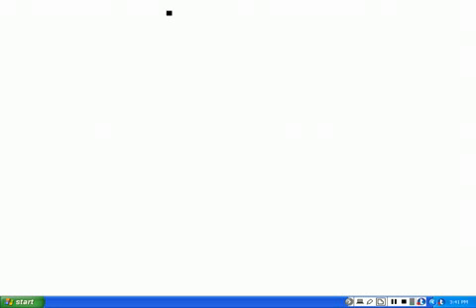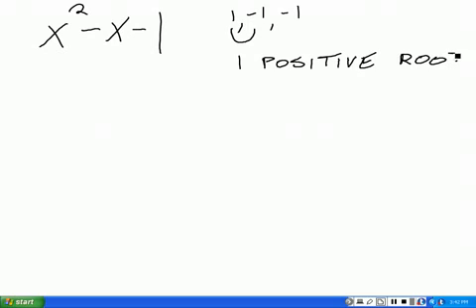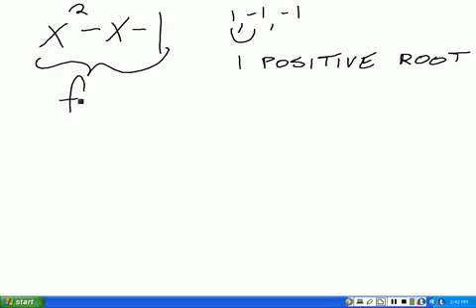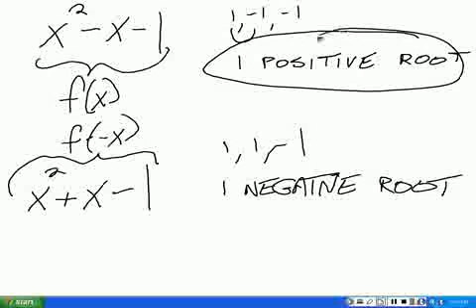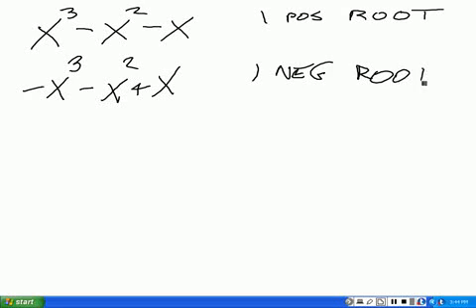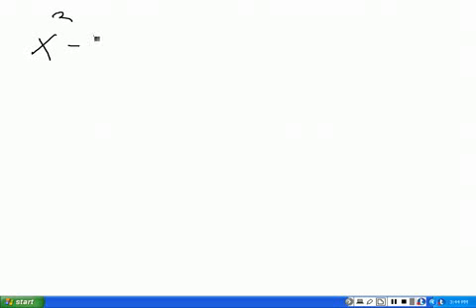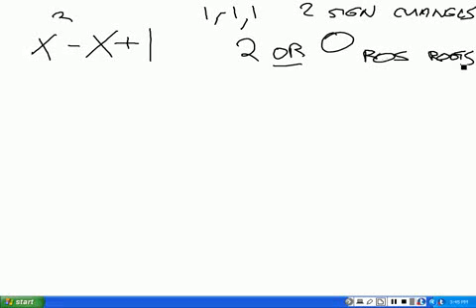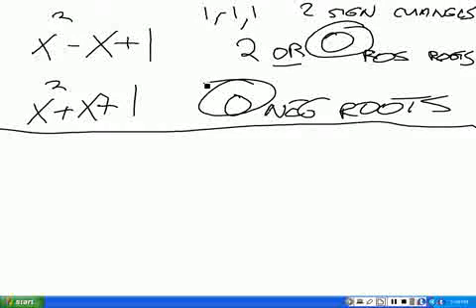ch10 Descarte s Rule of Signs